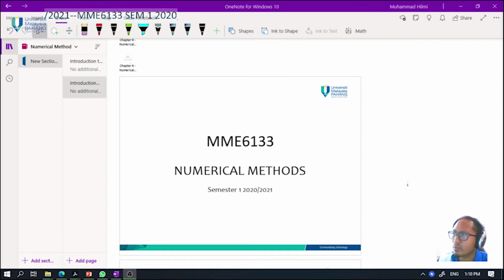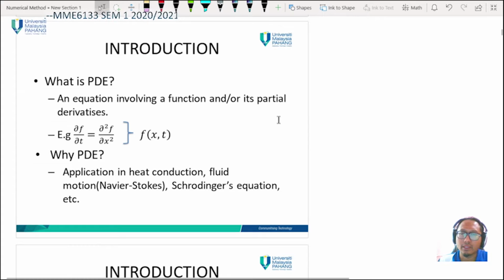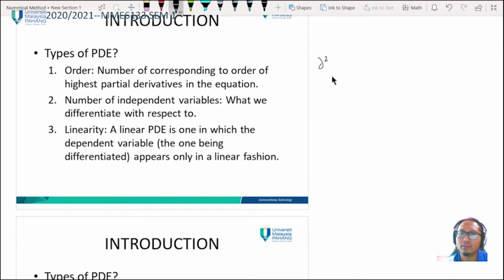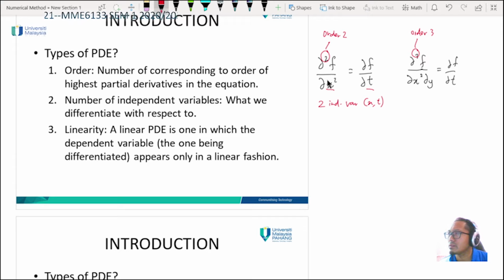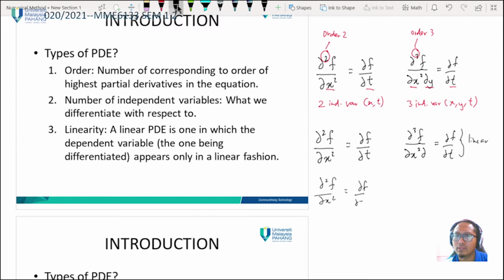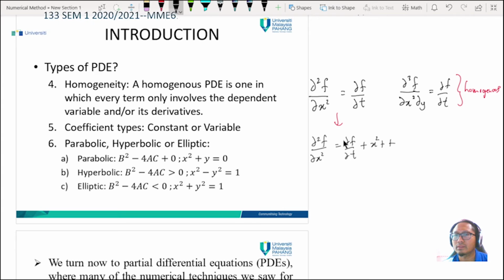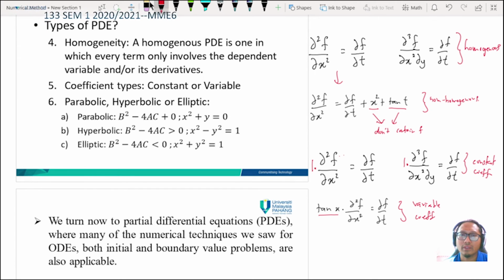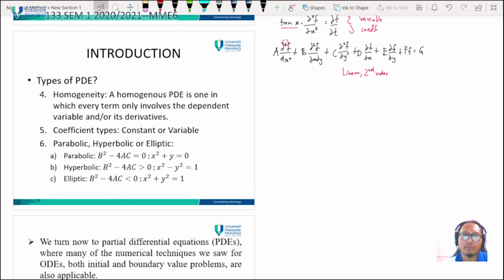MME6133: Introduction of PDE